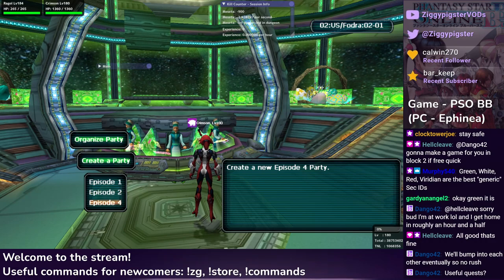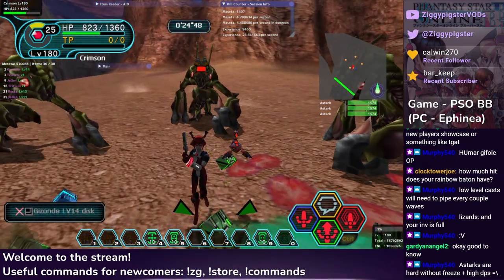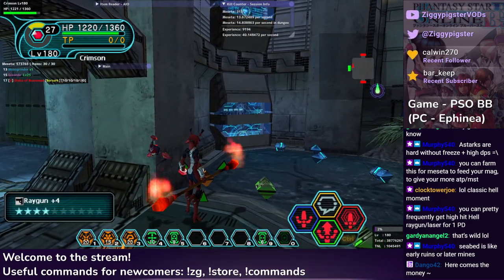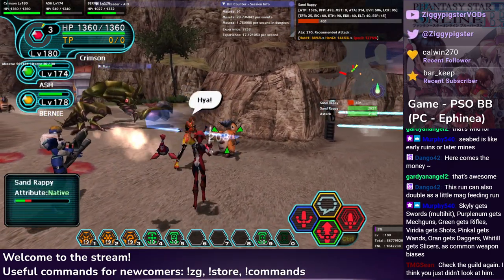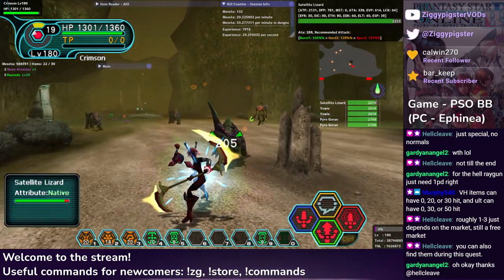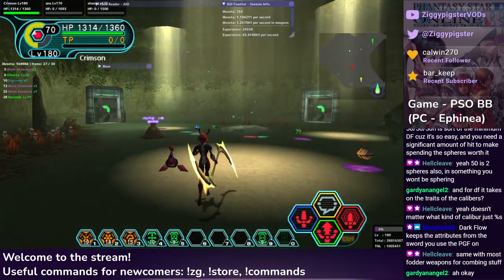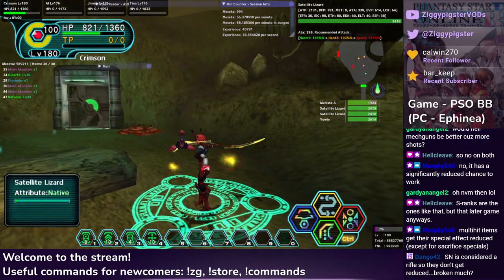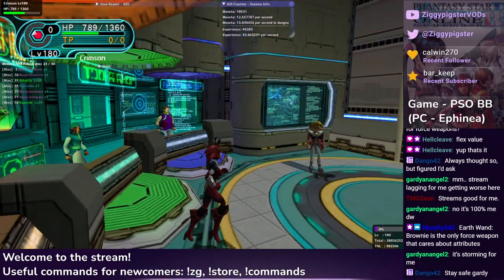PSO Ephinea - Chat Request: Quests for early Ultimate Players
PSO Ephinea - PSO Easter XP Week - Part 23
Stream: Ephinea PSO - Easter!
Ephinea Server: Phantasy Star Online: Blue Burst
Featuring: Solo Play